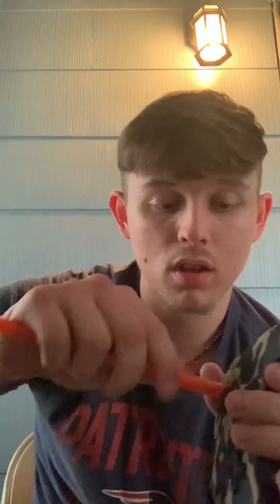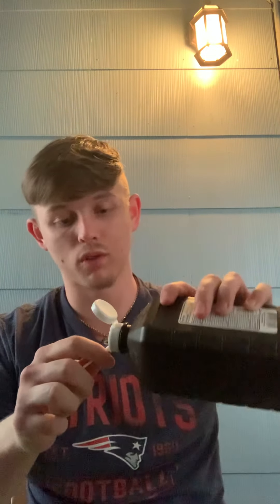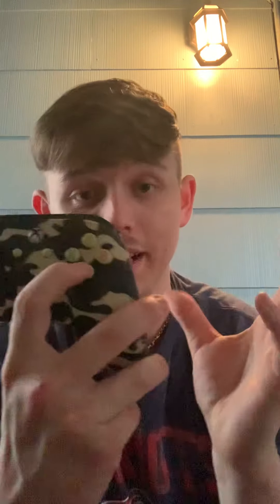How to unstick Xbox controller buttons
This is a very affective method, that require a little bit of repetition but if you do it correctly every time you’ll notice a difference instantly, but you want to do it consistently to actually make the sticky go away. This is something I’ve done a lot for my controllers, has always worked, easy, quick, cheap.
Let me know if you guys like videos like these, I said before I wanted to try and make the content diverse and not subjectively one thing so give me some feedback.